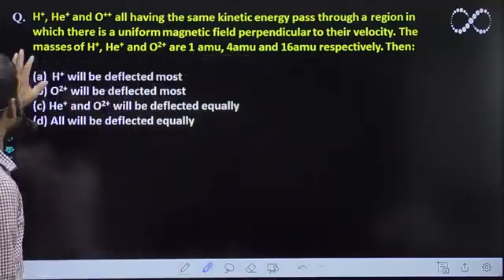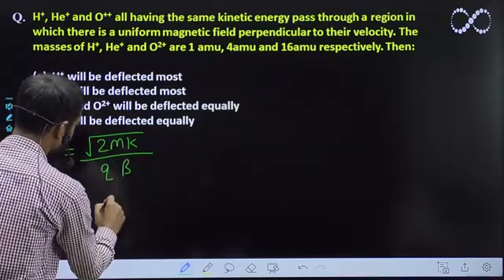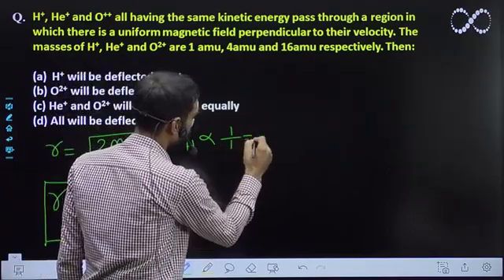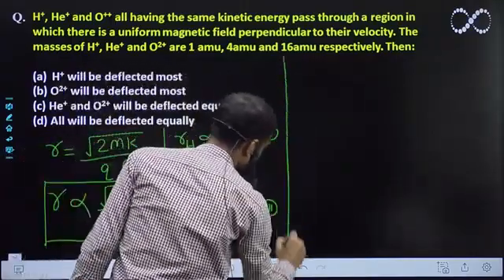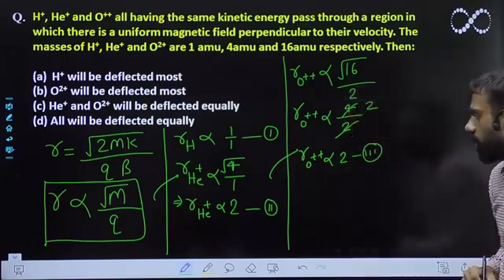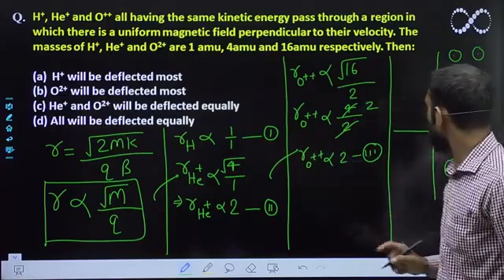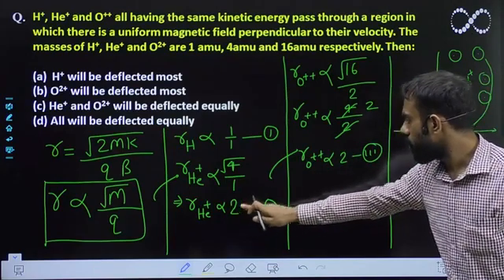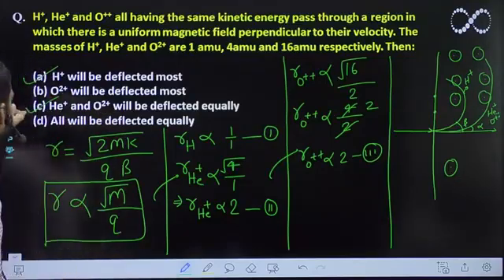Moving charge in uniform magnetic field [JEE ADVANCE 1994]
H+, He+ and O++ all having the same kinetic energy pass through a region in which there is a uniform magnetic field perpendicular to their velocity. The masses of H+, He+ and O2+ are 1 amu, 4amu and 16amu respectively. Then:

(a) H+ will be deflected most
(b) O2+ will be deflected most
(d) All will be deflected equally